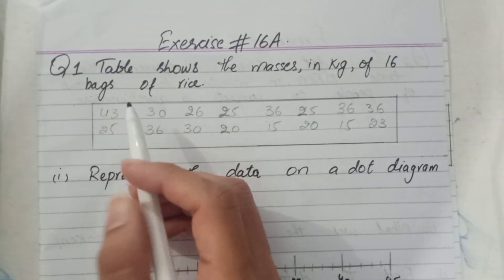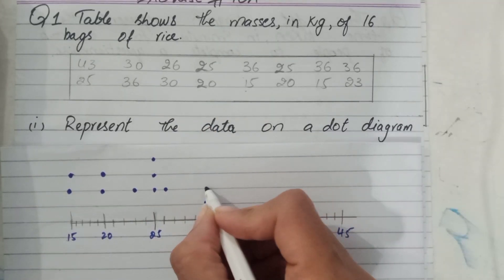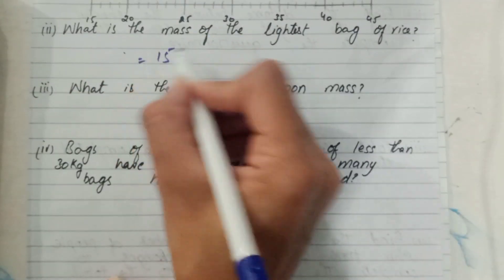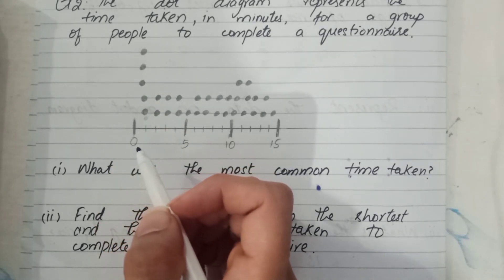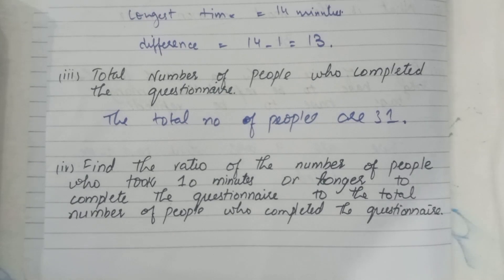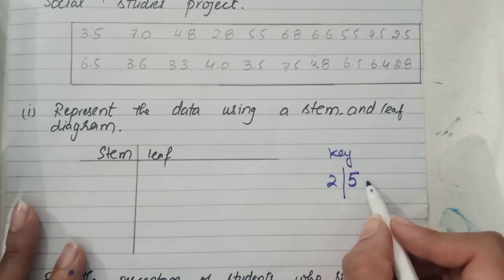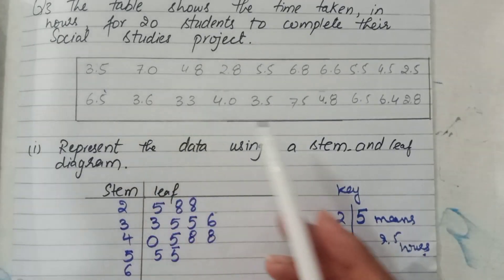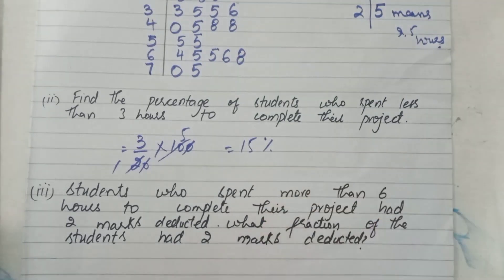Oxford Mathematics 2, D2, NSM, Chapter no 16, Ex no 16A, Q no 1 to 5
Oxford Mathematics 2, D2, NSM, Chapter no 16, Statistical Diagrams,Ex no 16A, Question no 1 to 5, Basic level, New Syllabus,7th Edition.

Olevels maths
igcse Maths
8th grade maths